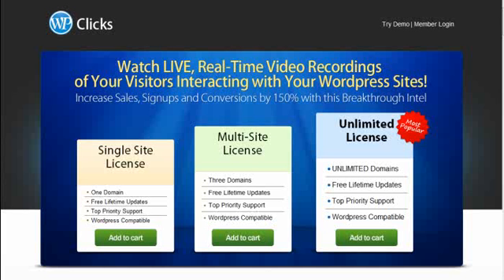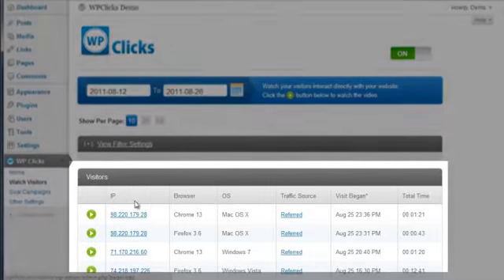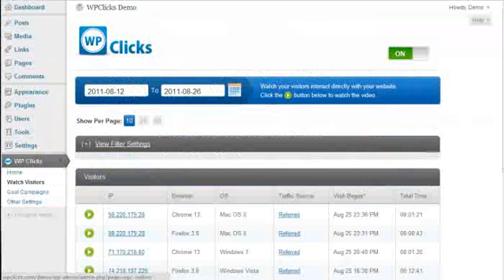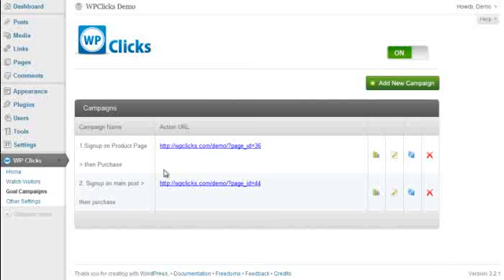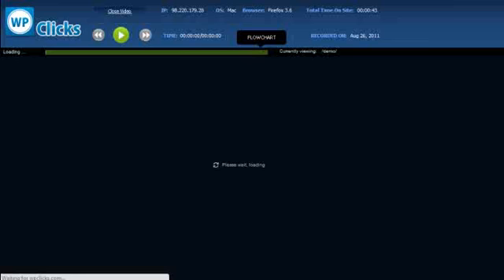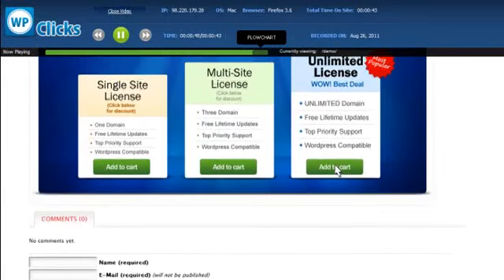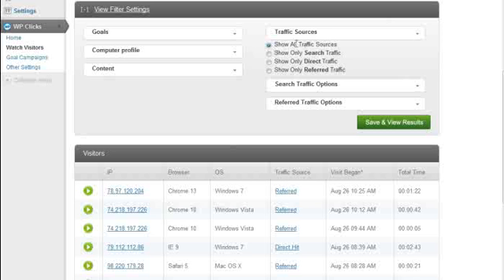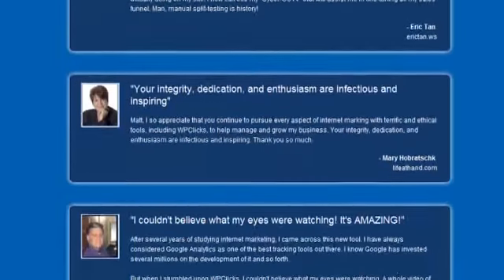WPClicks Watch Video Recordings of Your Visitors Wordpress Web Analytics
wordpress popup plugin
popup plugin
popup plugins
wordpress plugin
plugins for wordpress
plugin for wordpress
viral marketing
viral traffic
wp viral popup
wp viral popup plugin
wordpress viral
wordpress
wp